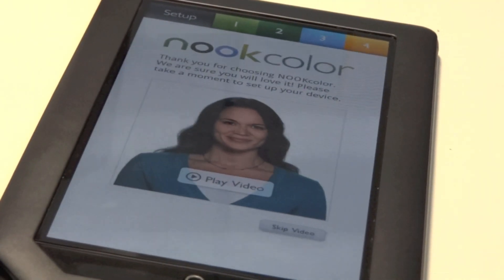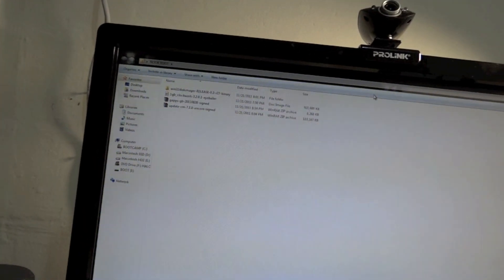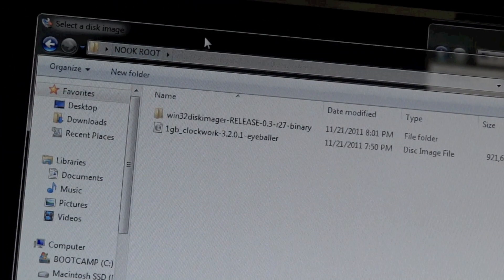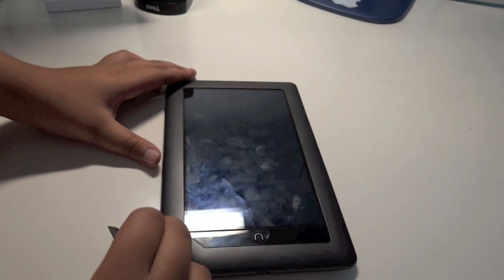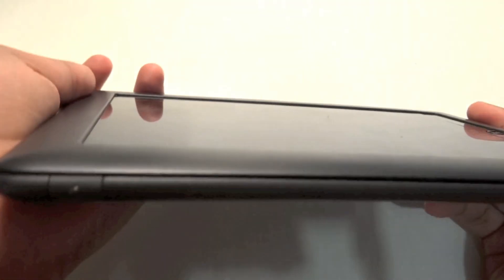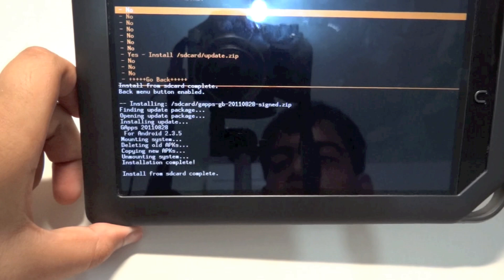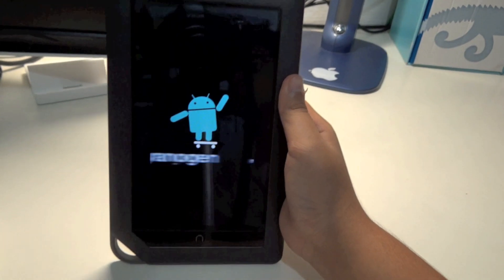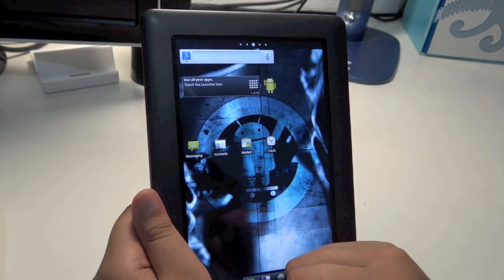How to root nook color and run android on it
This video is showing you how you can root your nook color and run android 2.3 gingerbread!